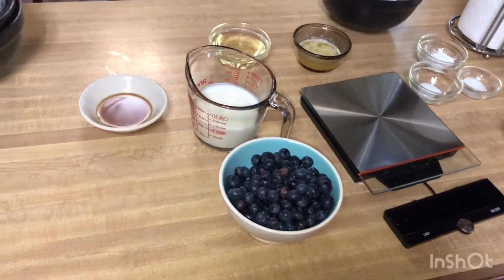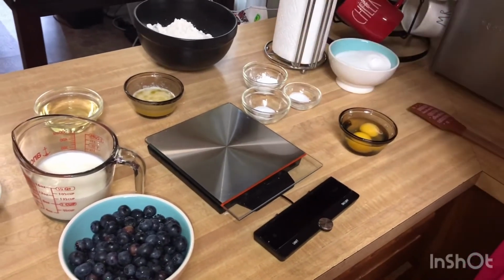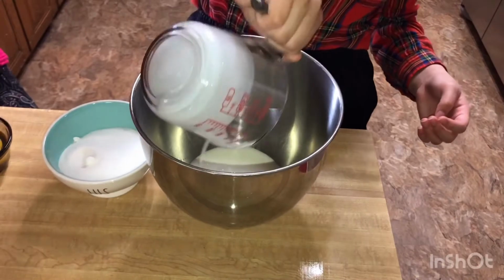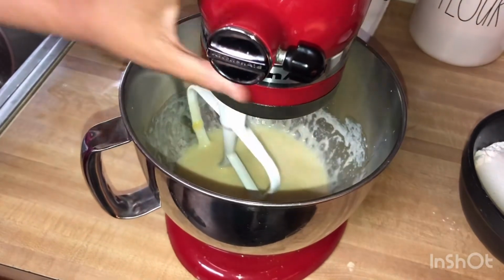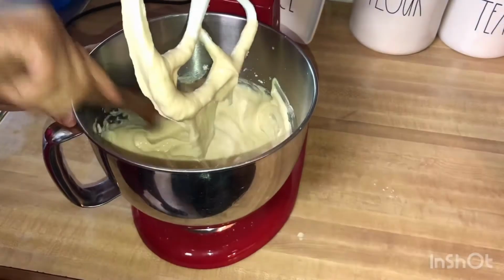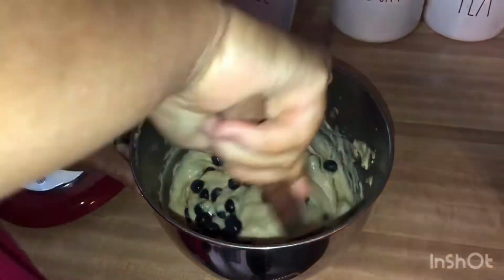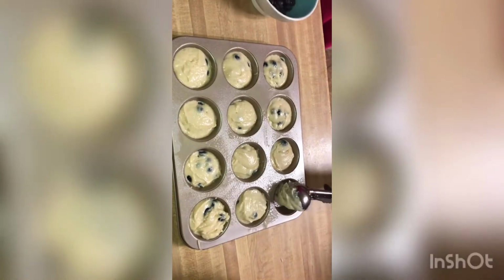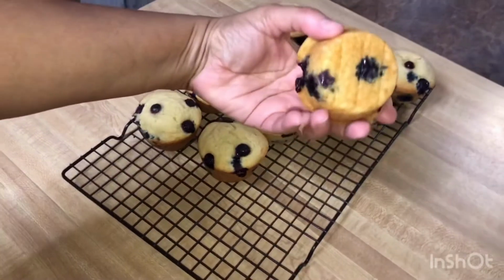Blueberry Muffins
375 grams flour
230 grams sugar
3tsp baking powder
1tsp baking soda
1/4tsp salt
1c buttermilk
4Tbsp melted butter
4 Tbsp oil
2 eggs room temp
2tsp vanilla extract
8oz blueberries

Sift all dry ingredients and set aside. Mix all wet ingredients in mixing bowl and mix until combine. Add dry ingredients. Mix until combine. Stir in blueberries. (Do not use the mixer for this). Pour into cupcake pan and put in a 350 degree oven. Bake for 12 to 15 minutes. (I like mine on the lighter side so I didn't keep it in for the full 15 minutes) Enjoy!!

Musician: Phillip E. Morris